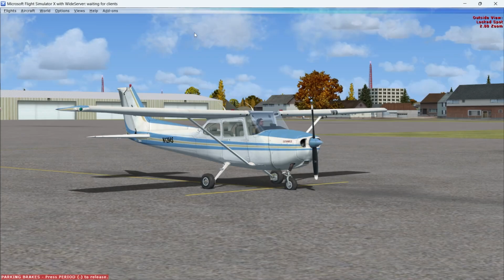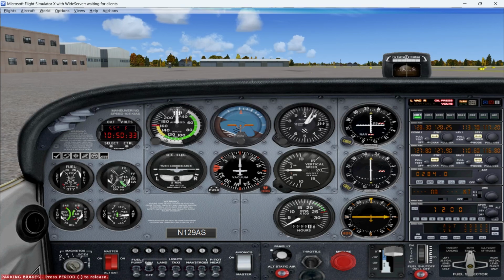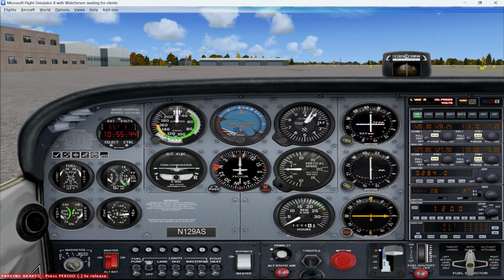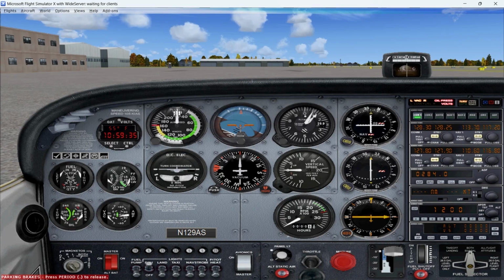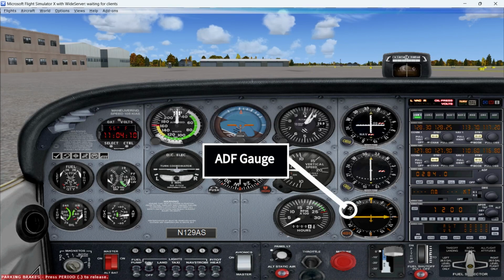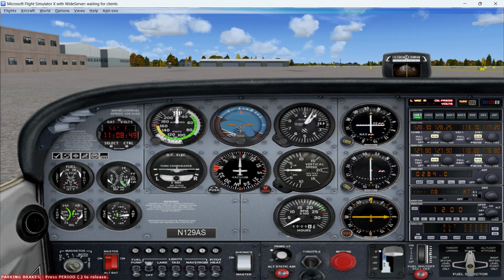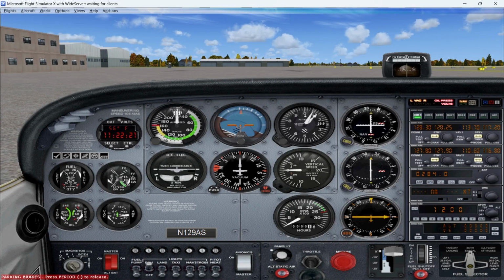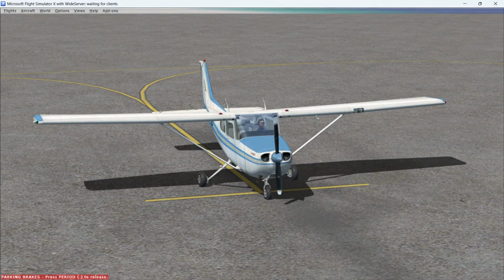Flight Simulator Basics Part 2 - Cessna 172 Cockpit Panel Gauges (FS2004, FSX, FSX-SE, Prepar3d)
In the second video of my Flight Simulator Basics series, we'll go inside the cockpit of the stock Cessna 172 and get familiar with the layout and function of the panels and gauges.